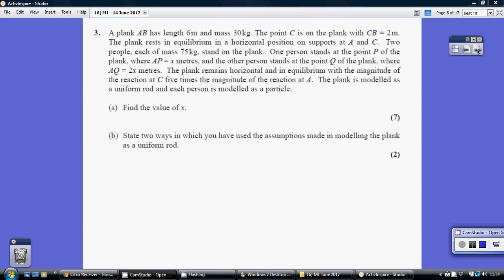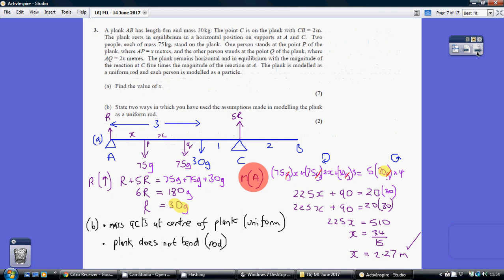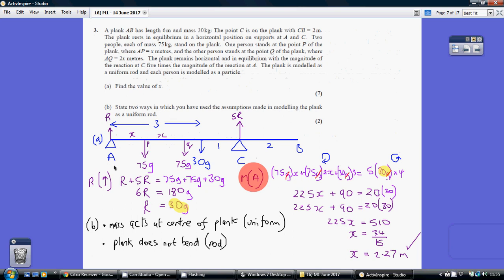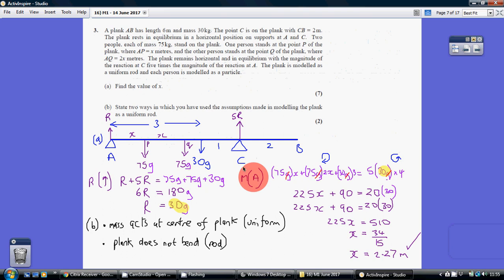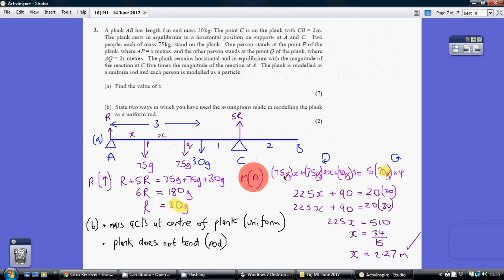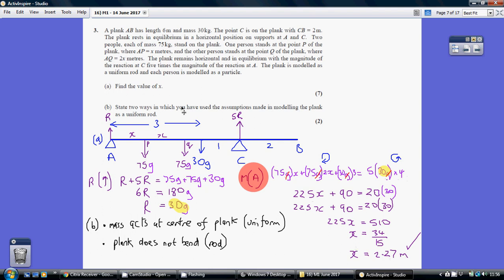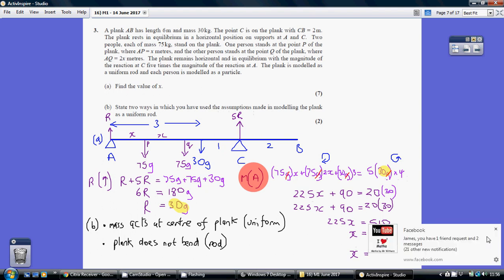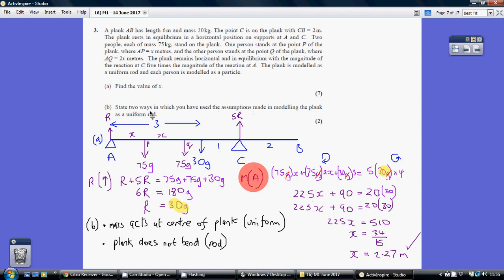16) Edexcel M1 - 14 June 2017 Q3